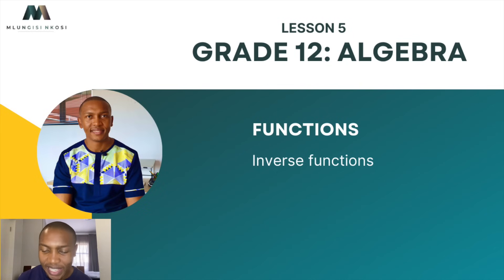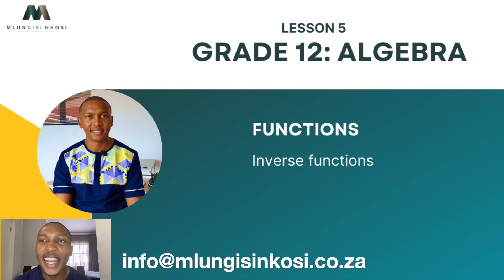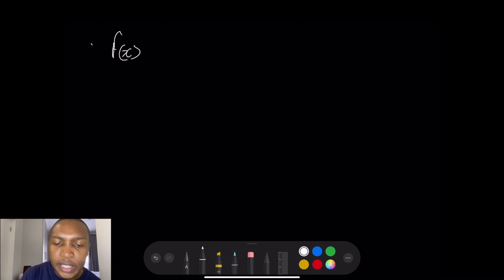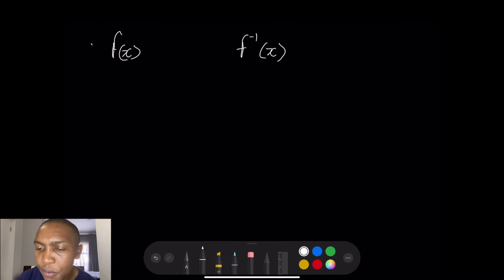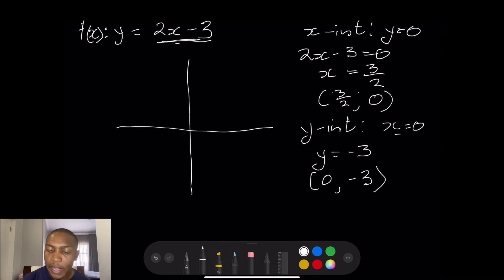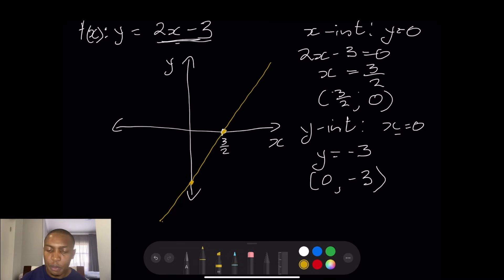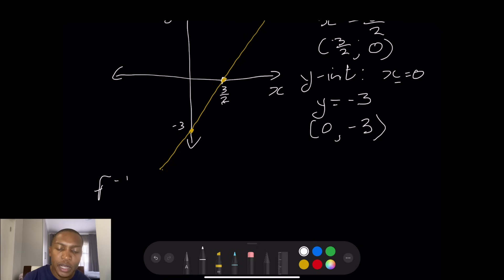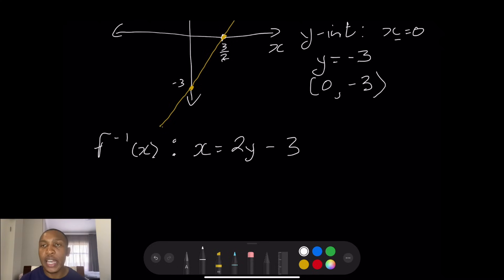Grade 12 Algebra Lesson 1.5| Functions : Inverse functions